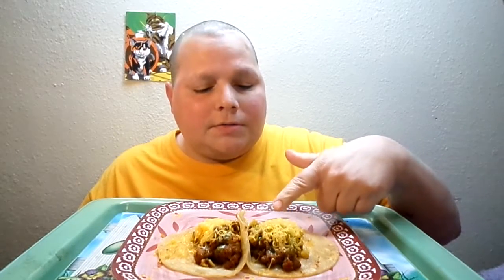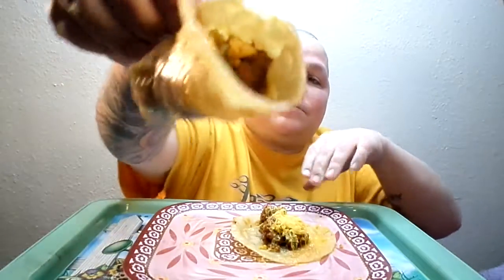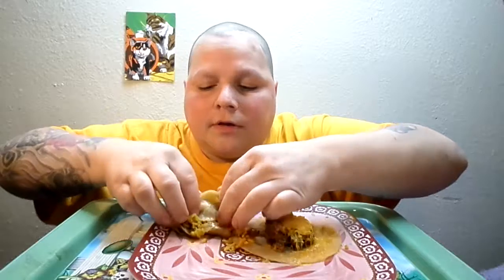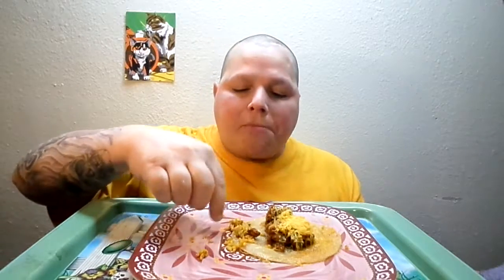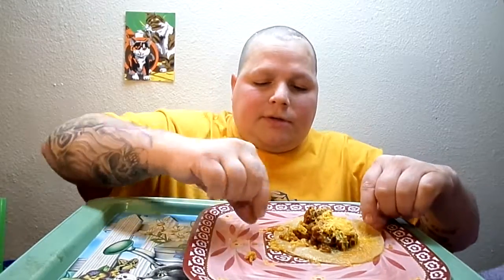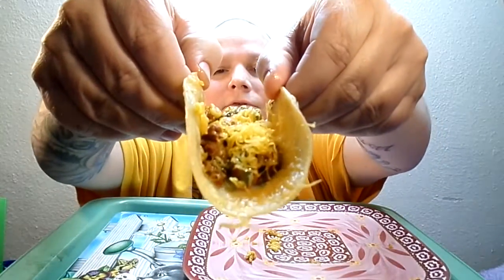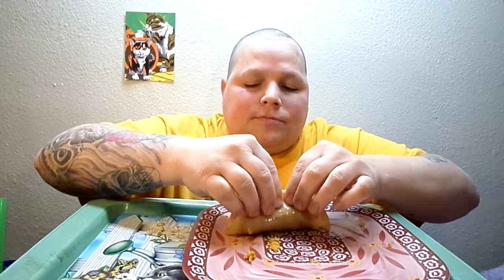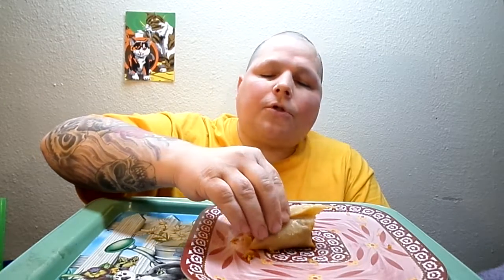VERN BANG!!! AL PASTOR TACOS MUKBANG